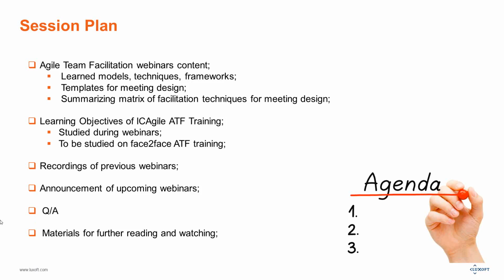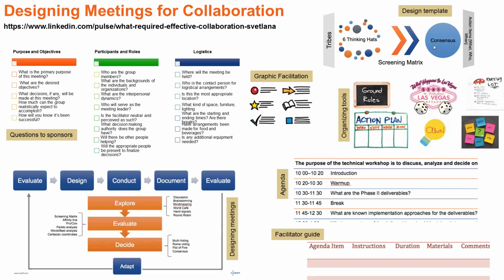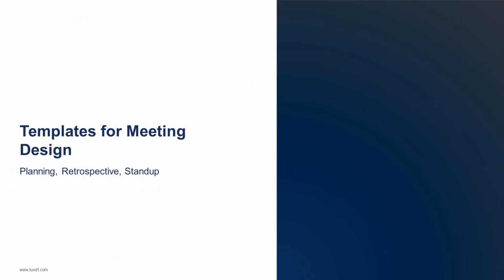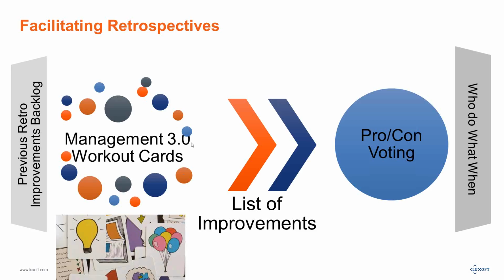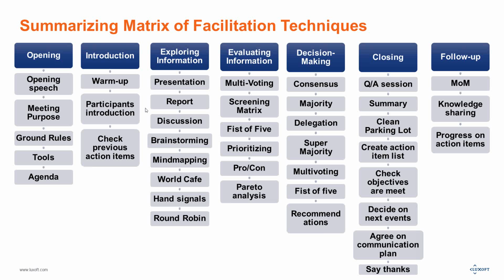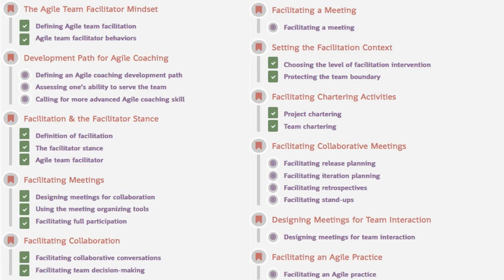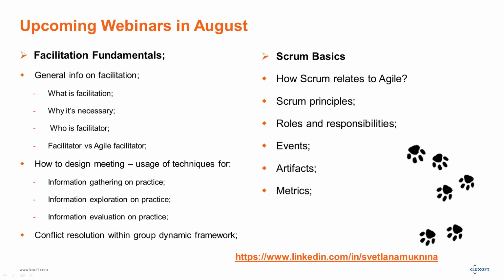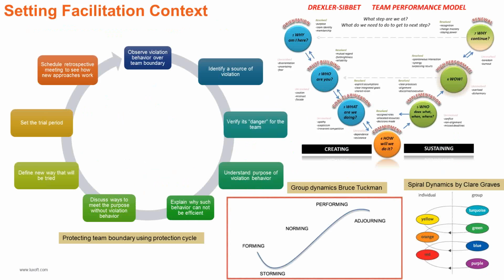Overview of Webinars on Agile Team Facilitation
Some time ago I started a series of webinars of ICAgile Certified Professional - Agile Team Facilitation. During those webinars we explored lot's of topics and I would like to give you an overview of that series and upcoming sessions from me.

In this webinar we will explore the following areas:

    Agile Team Facilitation webinars content;
        Learned models, techniques, frameworks;
        Templates for meeting design;
        Summarizing matrix of facilitation techniques for meeting design;
    Learning Objectives of ICAgile ATF Training;
        Studied during webinars;
        To be studied on face2face ATF training;
    Recordings of previous webinars;
    Announcement of upcoming webinars;

The purpose of this webinar is to summarize and structure information from previous webinars of ATF topic, answer remained questions and comments, provide guidance on further steps on Agile facilitation path.